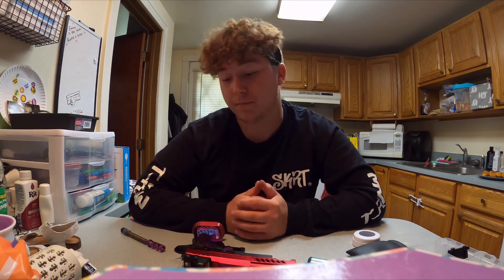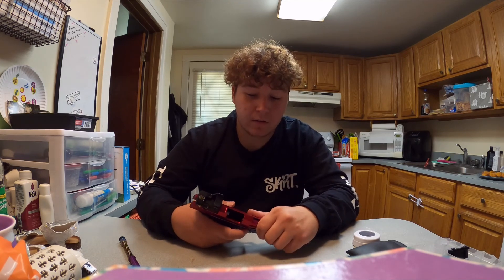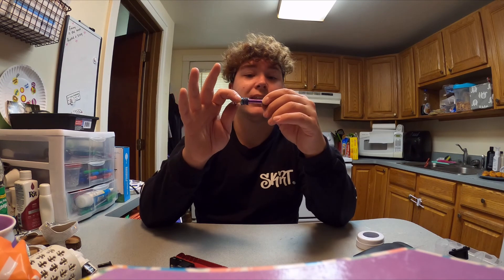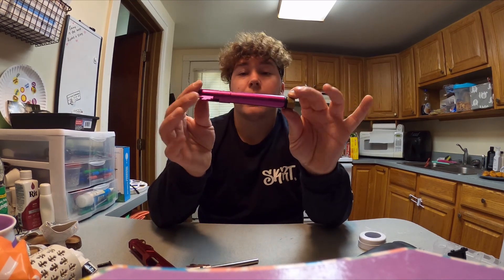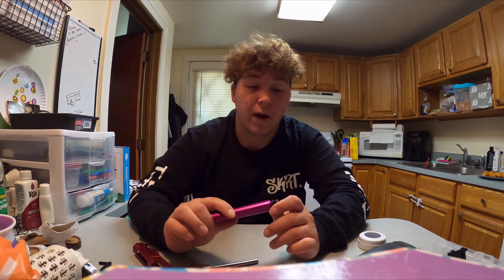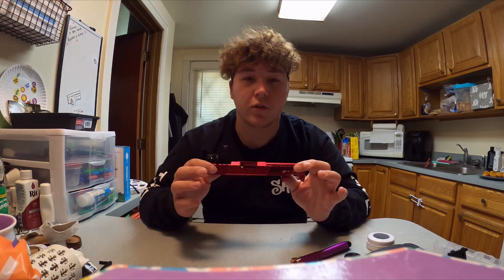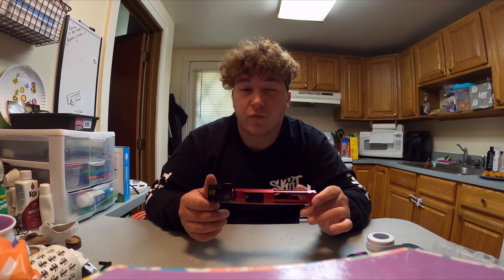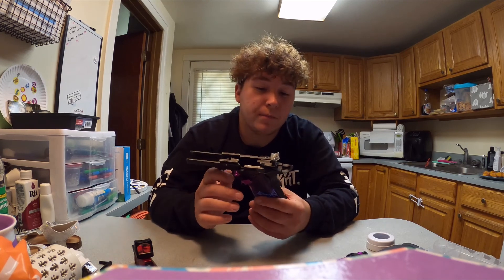5.1 Hi-Capa build overview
Going over my 5.1 build slide to magwell!